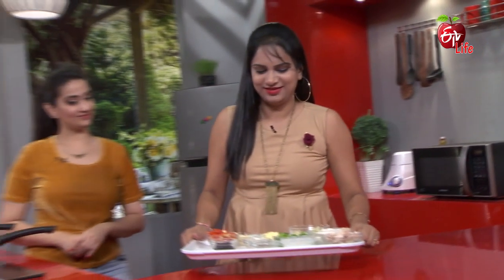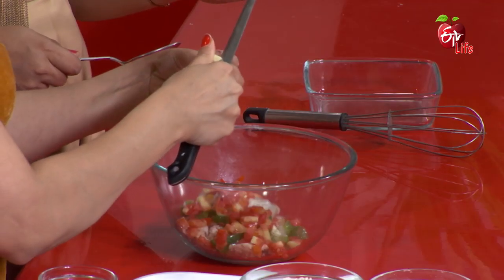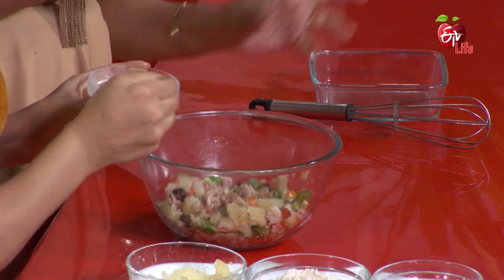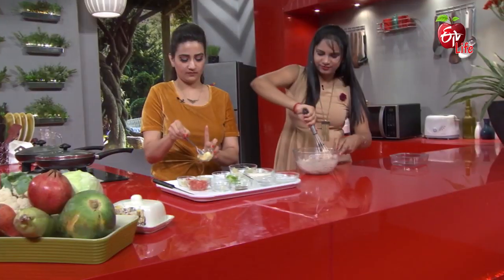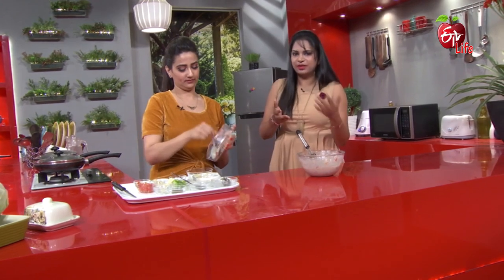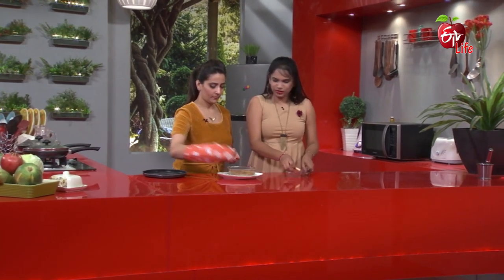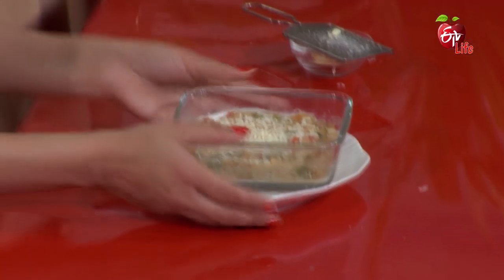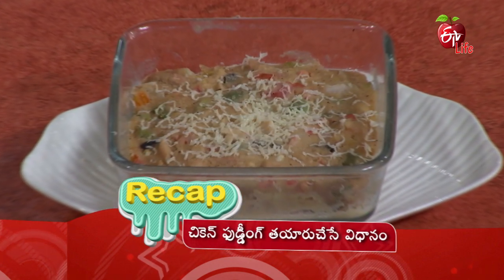Healthy & Tasty | Chicken Pudding | 15th October 2019 | ETV Life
Learn about healthy breakfast, perfect lunch or appropriate dinner from healthy, digestive and energy perspective. Watch experts dietician cooks make the ideal food for the best of your health